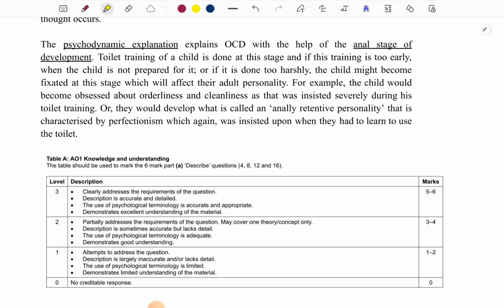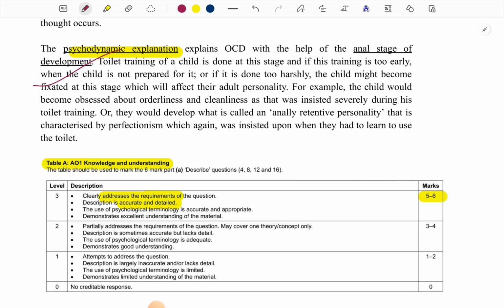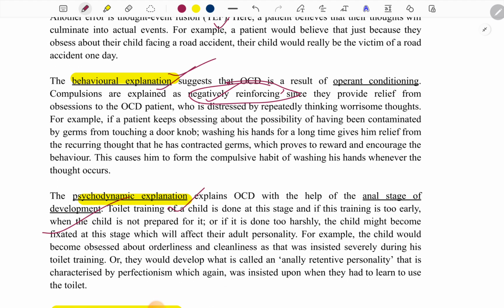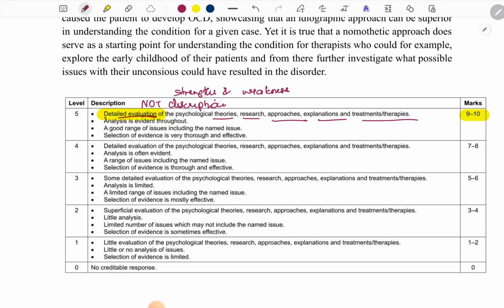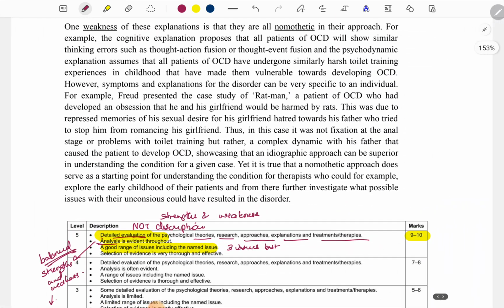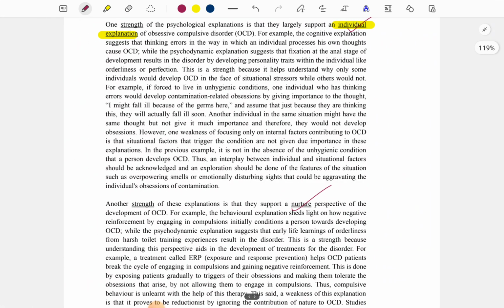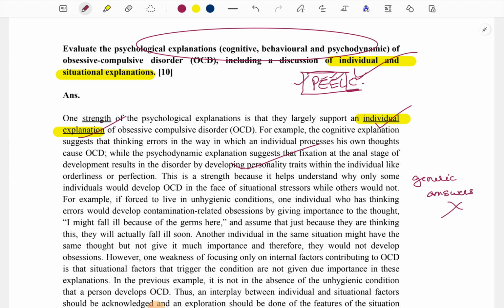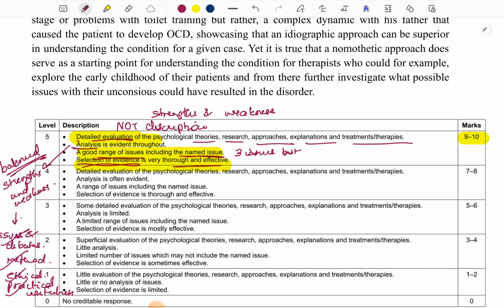Solving 6- and 10-markers on Specimen Paper 3 - Clinical Psychology || CIE 9990 A Levels Psychology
Download the answers here-

Mugging and cramming textbook content, reading and re-reading a million times will not help you score in the papers. Understanding of exam technique and PRACTICING answer-writing will. Learn correctly and give it your best! All the best for your coming papers!!

In this video, I teach you how you can write your answers for your 6-and 10-markers on paper 3 using    the specimen paper 2024-26, Clinical psychology option as an example.